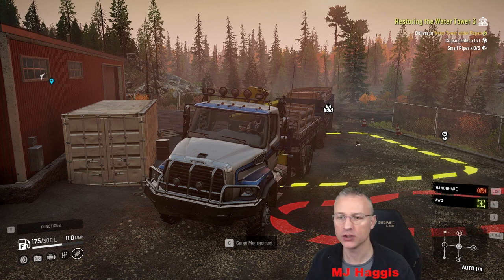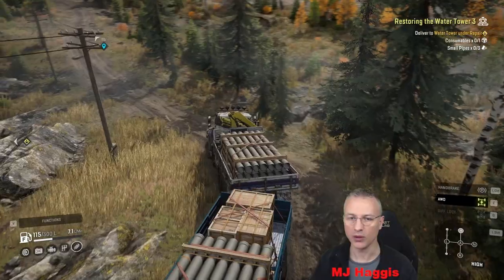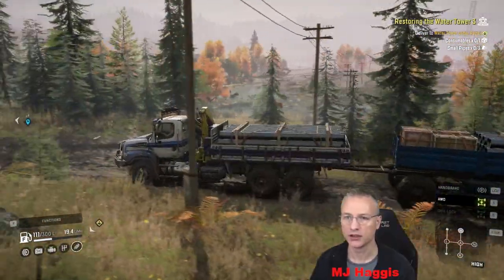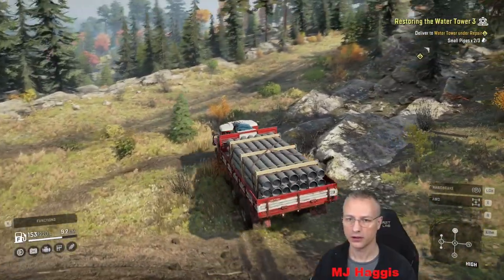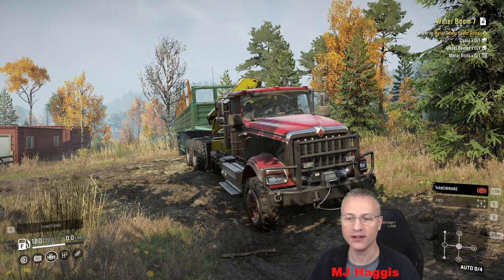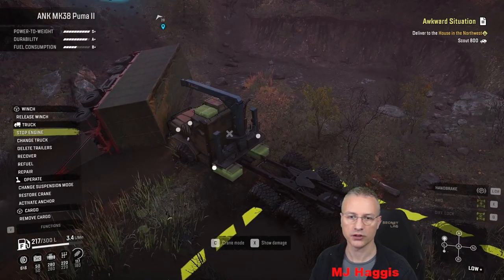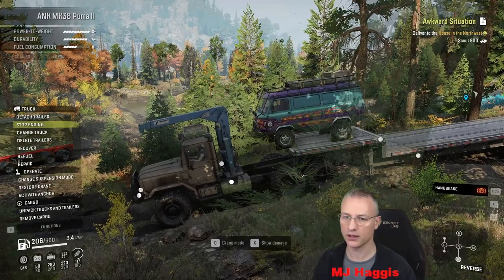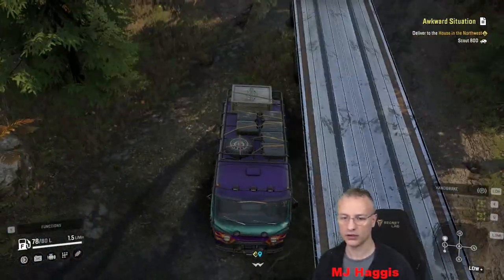Snowrunner Ep 507 - Ontario - "Restoring the Water Tower 3" - pt2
In this episode I continue the Contract of "Restoring the Water Tower 3" and then do a little more exploring.